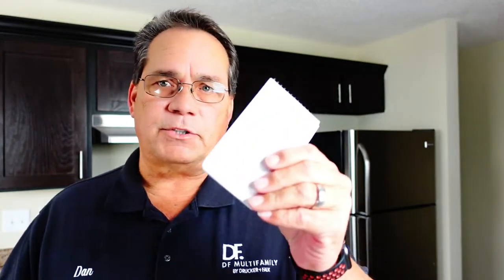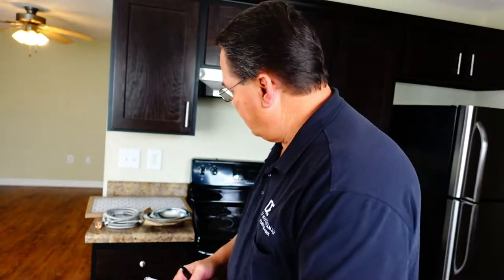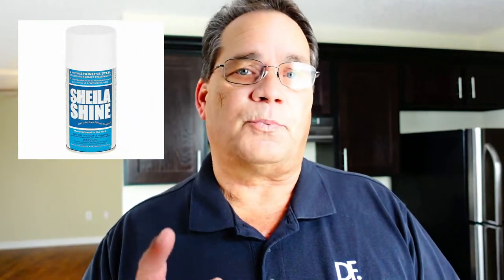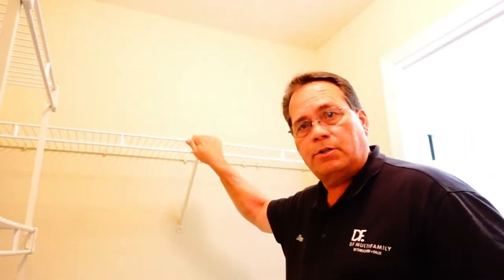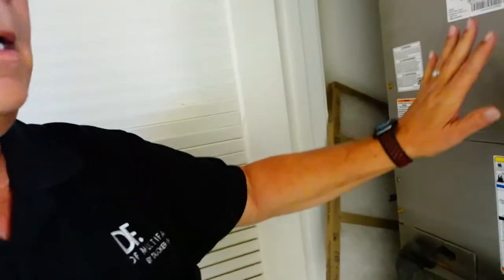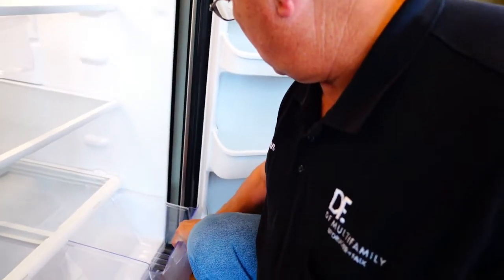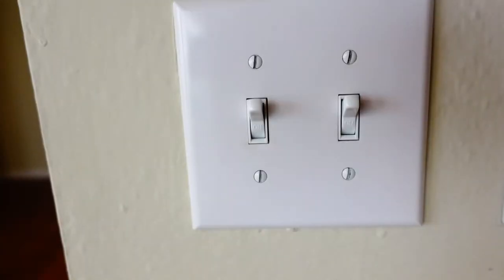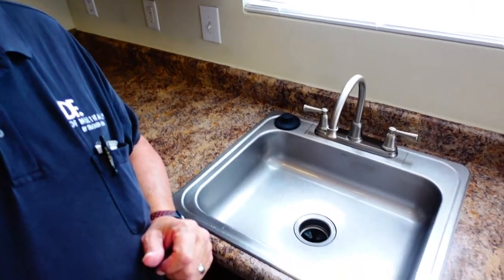How To Make Your Rental Property Ready For Your New Resident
Rental properties need to be "turned" "punched" made ready for a new resident to rent. I have put together some great tips on just how to do this.

In this video I also give some money saving tips as well as tips that will put you over the top, and make the new resident feel more at home when they are moving in and have moved in.

This is my techniques and process of making a rental property "Rent Ready"

If you wish to get your hands on some Sheila Shine Stainless Steel Polish, you can find it

To purchase a Carpet Rake, Here is that